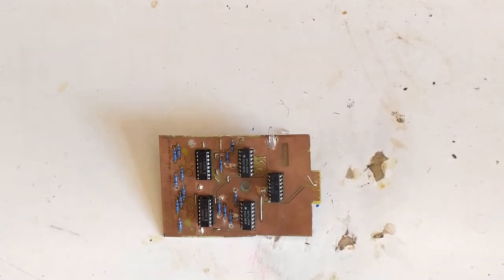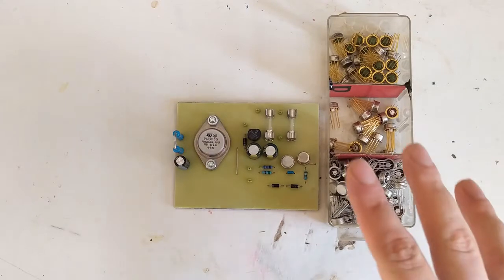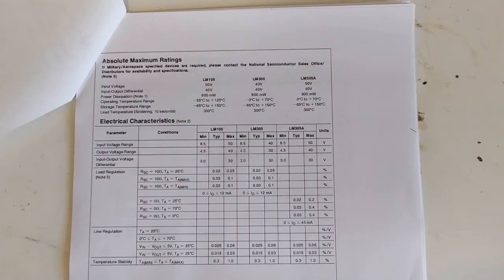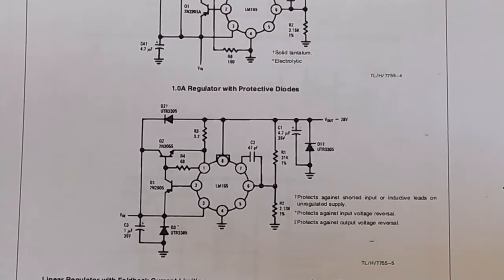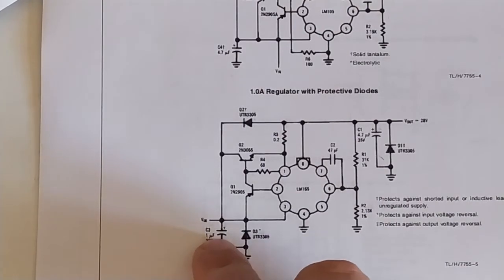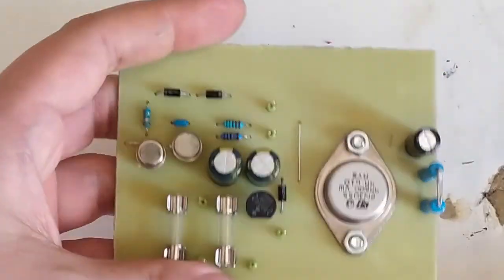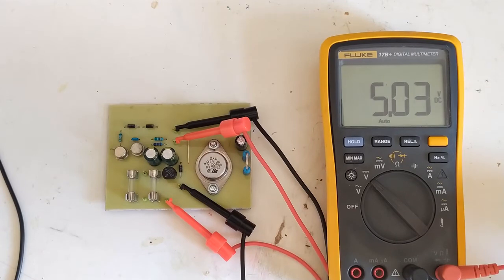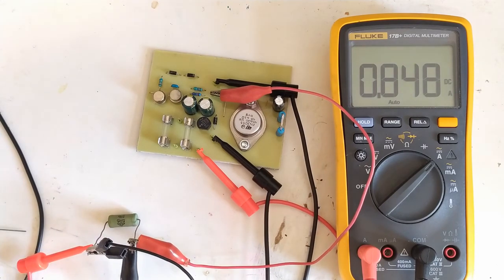Building a TTL-Clock/Timer Part 2: Power Supply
Here I talk about the second bit of the Project, the Power Supply